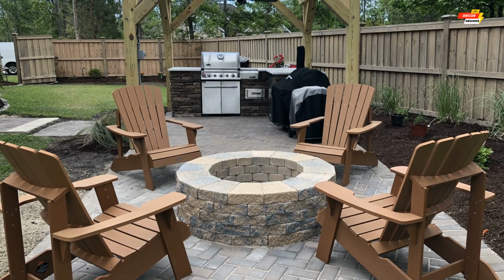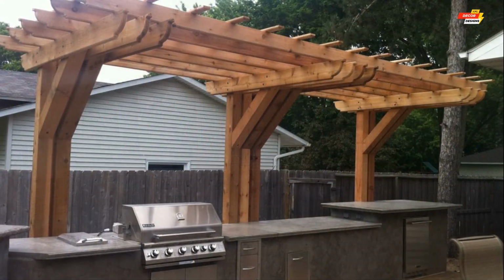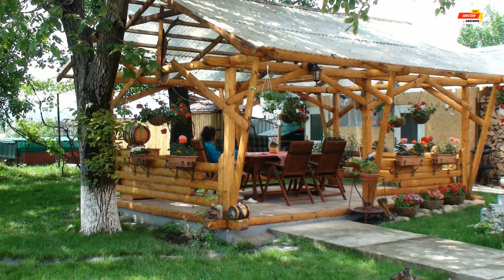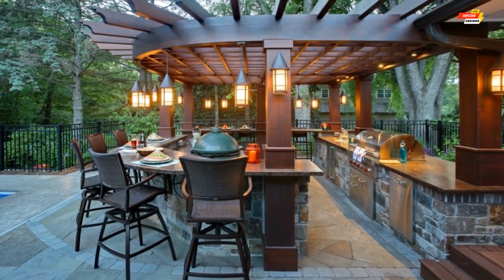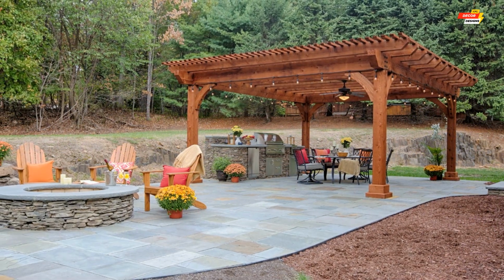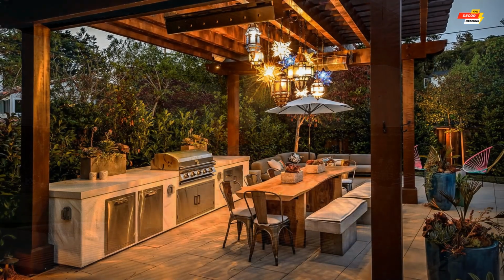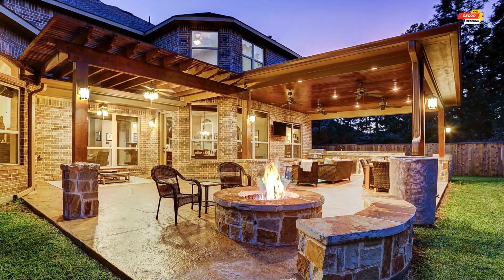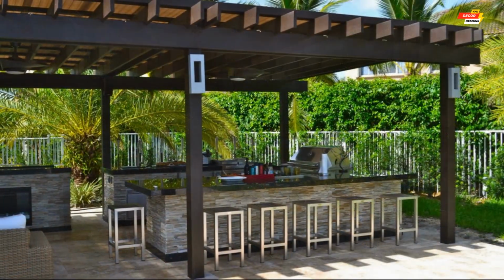FRESH! 100+ OUTDOOR PERGOLA KITCHEN DECOR IDEAS | BEST BACKYARD COOKING AREA ON PERGOLA DESIGN TIPS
Welcome to Homes Decor Designs, your trusted source for elevated home and outdoor living inspiration. Today, we explore the art of creating an exceptional outdoor culinary experience with amazing and comfortable pergola kitchen decor. Let's begin by defining pergola kitchen decor. It refers to the design and arrangement of elements within and around an outdoor kitchen situated beneath a pergola structure. So, enjoy the video and hope you like it and get great inspiration from it. Thank you.